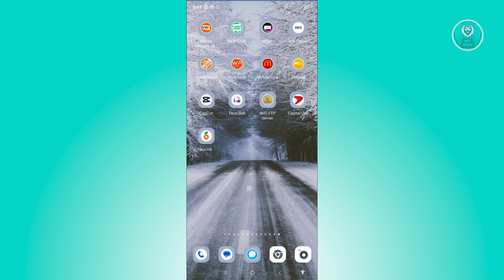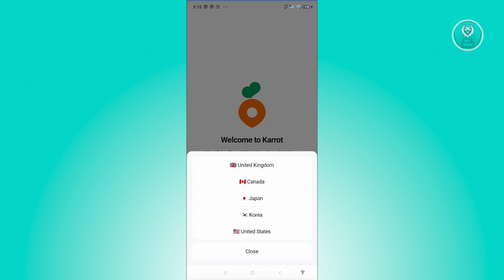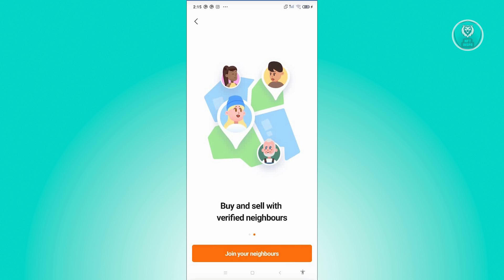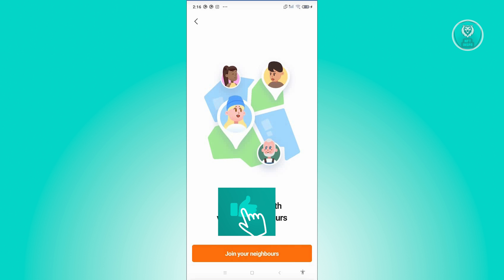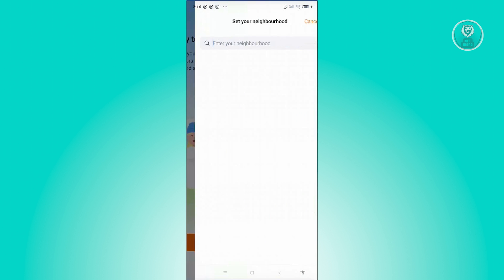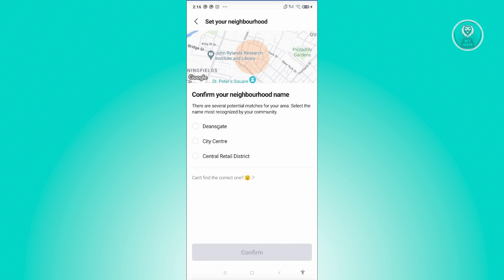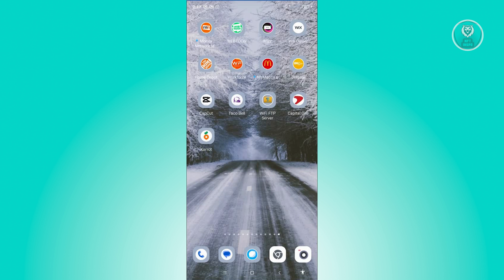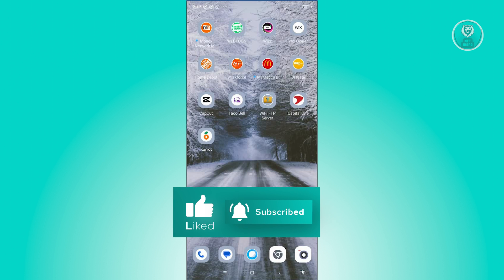How To Use Karrot App (2025)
If you want to be able to use the Karrot app then this video will be perfect for you!